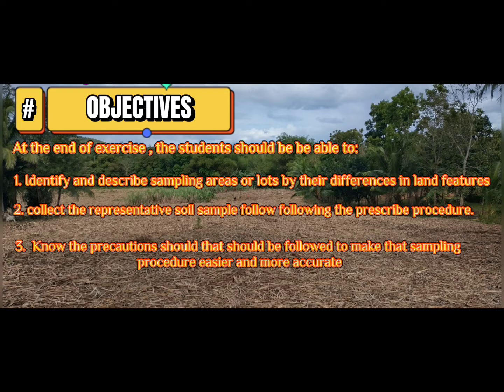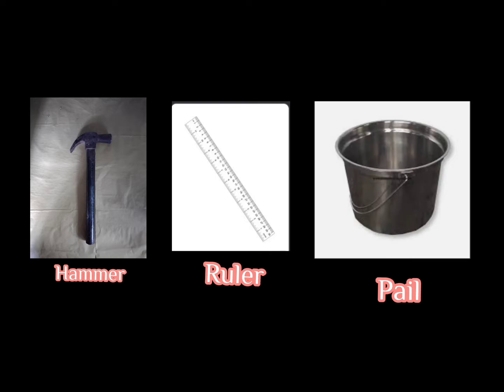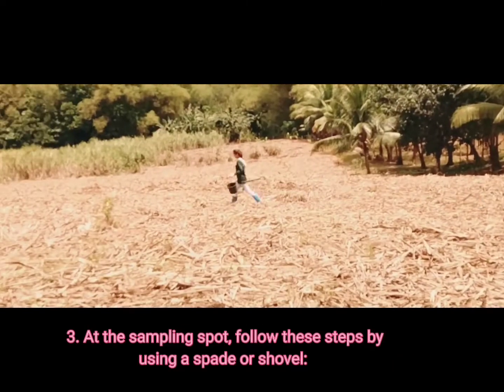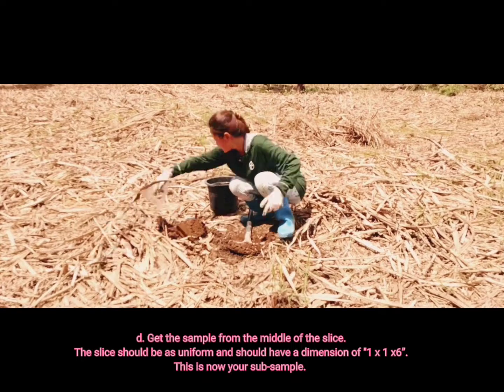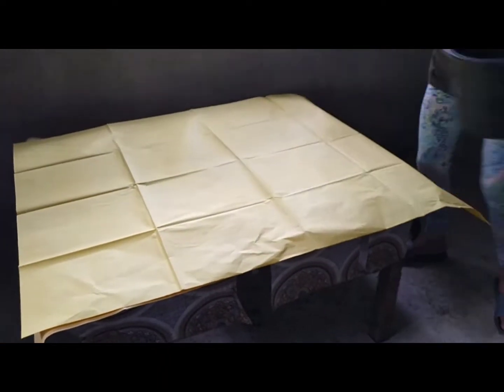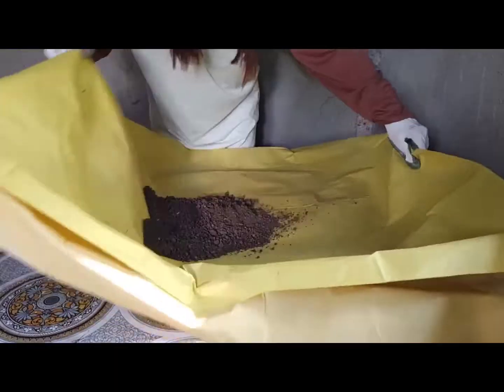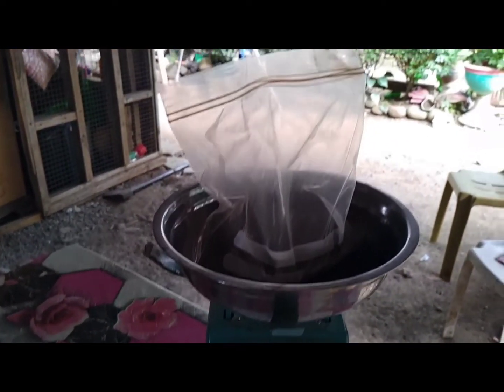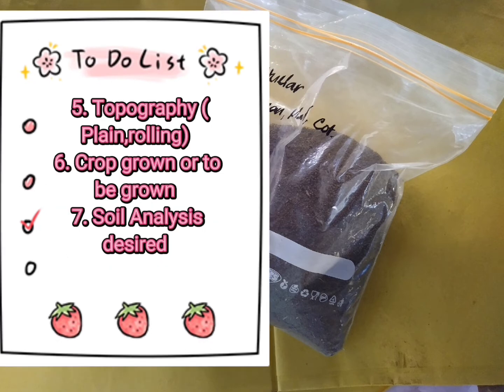COLLECTION AND PREPARATION OF SOIL SAMPLES